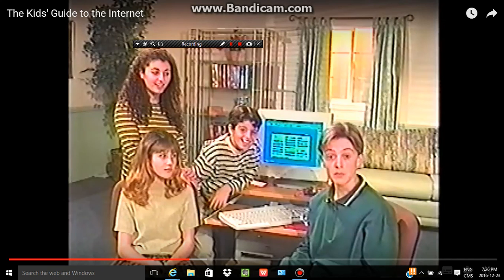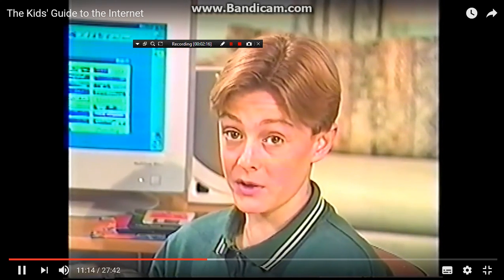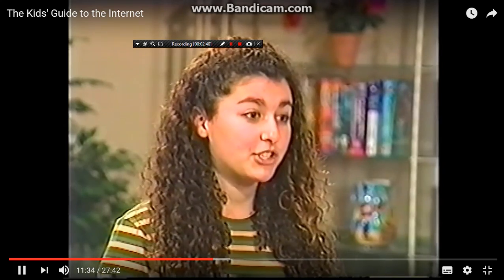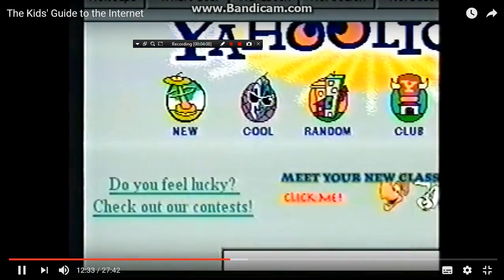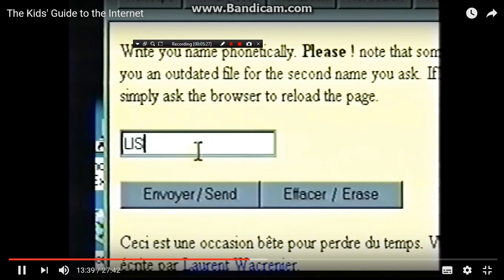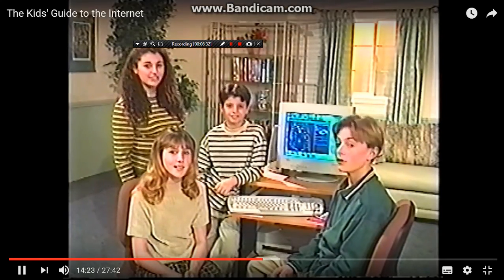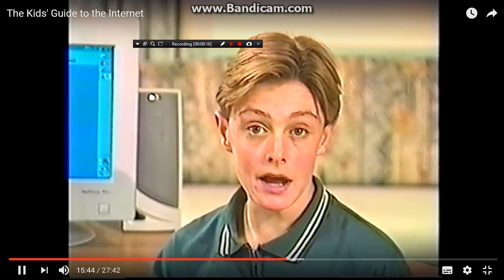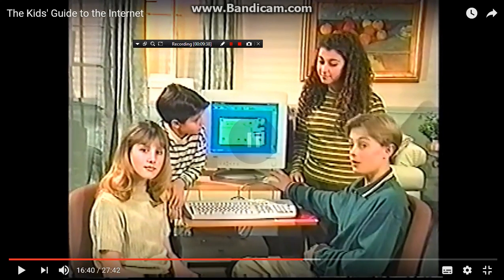full kids guide to the internet part3 j.smits react